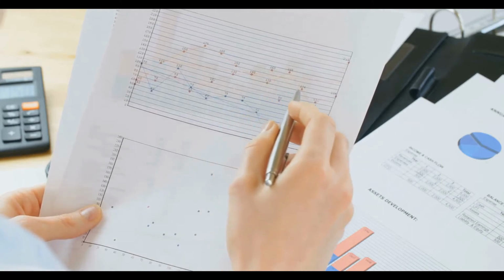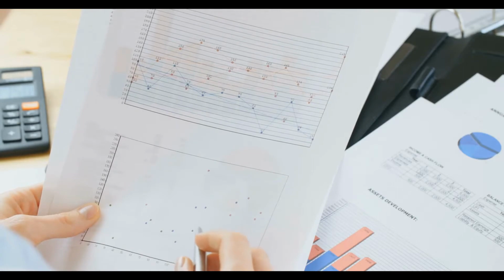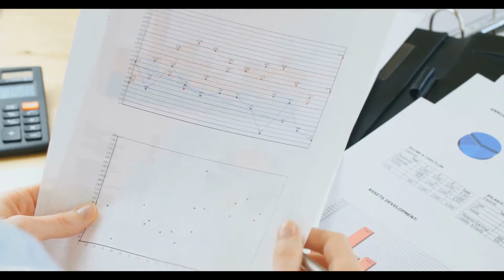How to Resolve a Margin Call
Today, we are living in tough times. The entire global economy is on a downswing and we must do what we can to save our money as much and as early as possible even if it wants us to “force” ourselves for doing it. Yes, we can't change the big scenario alone, but we at least can take hold of our own circumstances and make changes now to help ensure the security of our household. Every day people work hard to earn enough money to buy the products that they want and need. However, sometimes after all the hard work people still don't have enough to purchase their ideal products. Thankfully, many companies understand this problem and offer the "pay later scheme" which allows individuals to enjoy products today and pay later. The goal of nearly every person in this world is to be happy. We search for it everywhere we go and through everything we do. It's even written in the U.S. Constitution-- that we all have the right to “life, love, and the pursuit of happiness.”

Goal setting is the bottom line when it comes to achieving what your heart desires in life. When you set goals, you set yourself up for long-term success and you should know that this is the number 1 technique used by super successful people. How are you going to be someone great in life if you don’t have a map to follow. Goal setting is a powerful strategy that you can use to help you achieve your dreams in your life. When you put your dreams into written words, they will become objectives for you, they will become goals for you to achieve in your life and most importantly, they become achievable. To be successful in business these days, whether you work for a company or for yourself, you must be able to come up with new, bright ideas to make the business more successful. Every man-made object in the World began as an idea in someone’s head, and because the idea was turned into action, we are able to benefit from someone’s thoughts.

Do you want to create commanding goals with the power to propel you past every obstacle? Bolster them with these potent tips and you’ll be unstoppable.